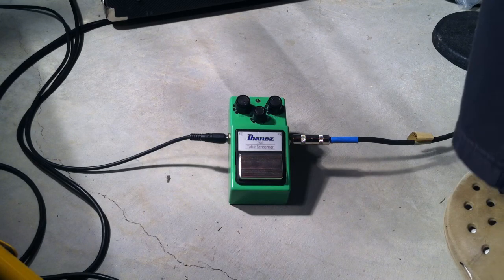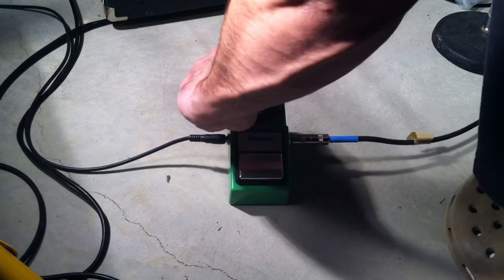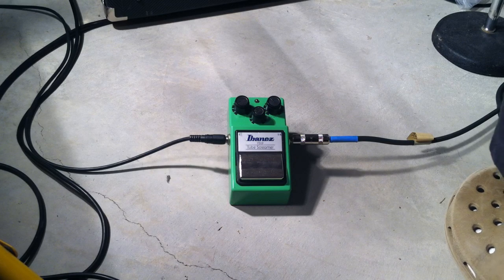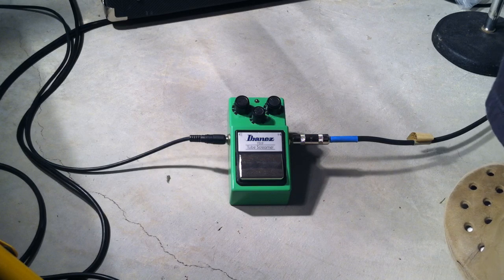Ibanez TS-9 Tube Screamer Demo with Gretsch Double Jet Guitar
A video demo of the Ibanez TS-9 Tube Screamer using a Gretsch Double Jet Guitar